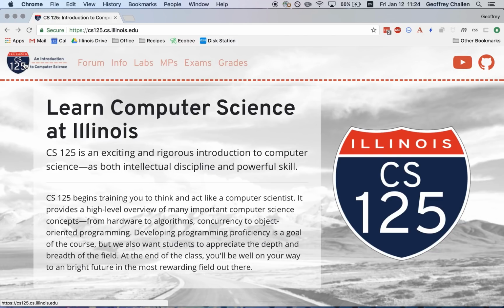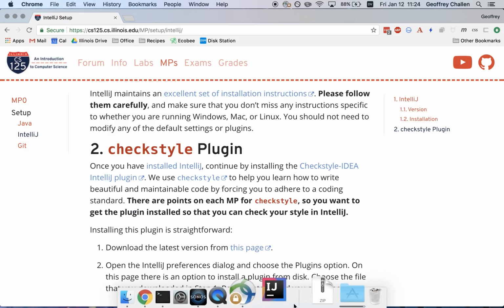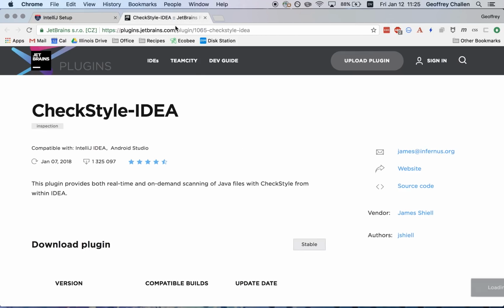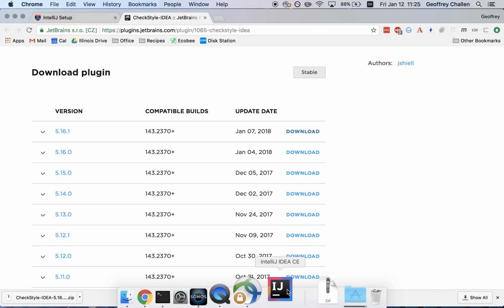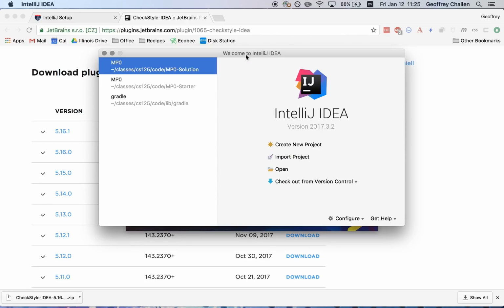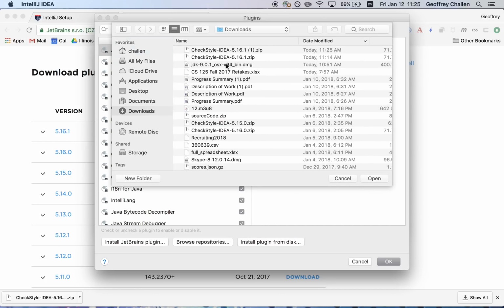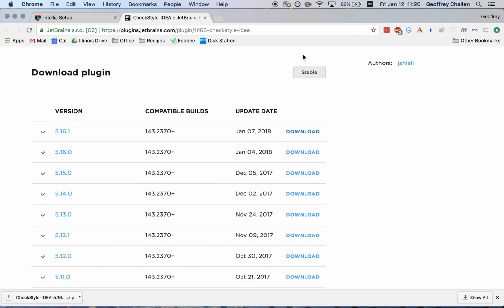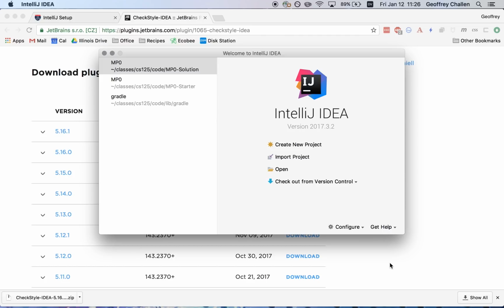CS 125 Spring 2018: Installing the IntelliJ checkstyle Plugin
A brief overview of how to install the checkstyle plugin for IntelliJ IDEA.